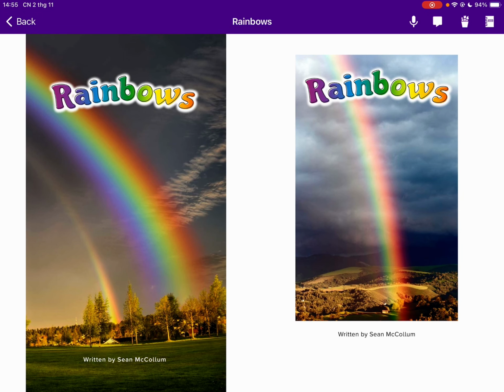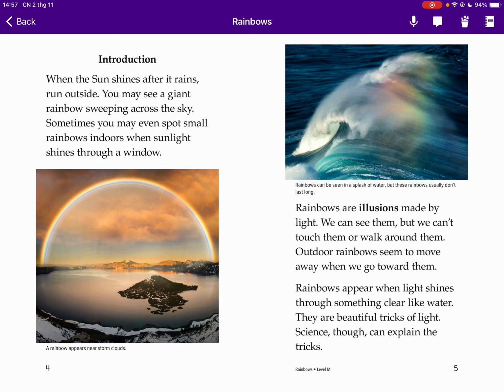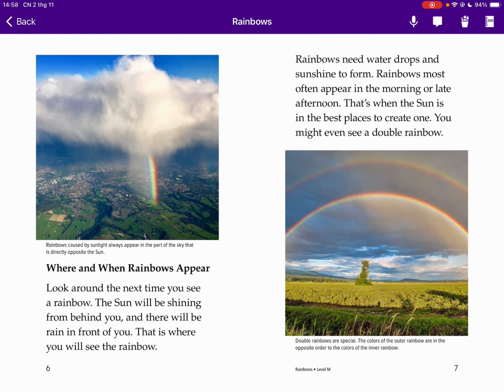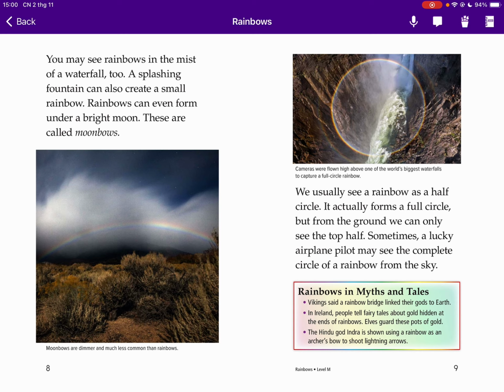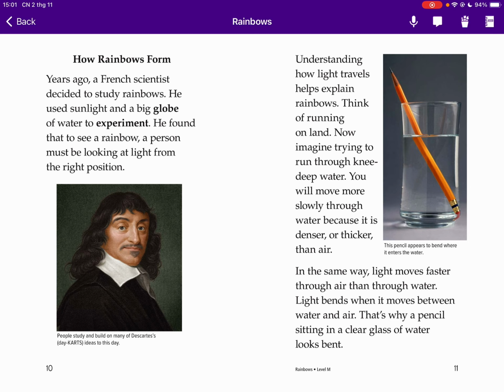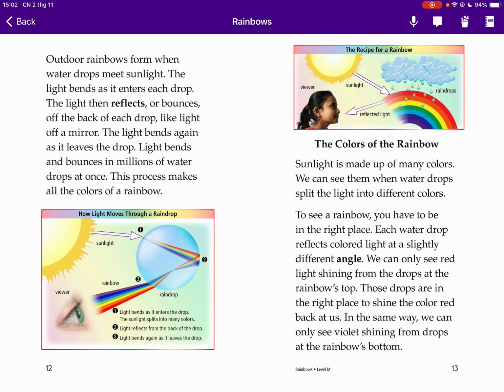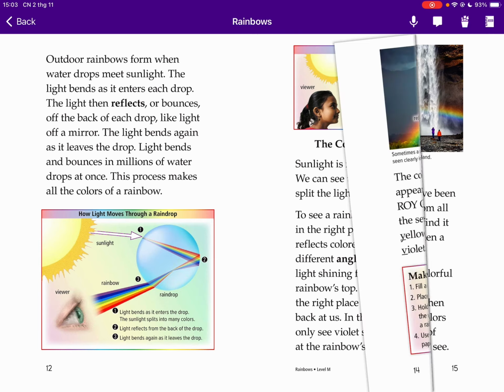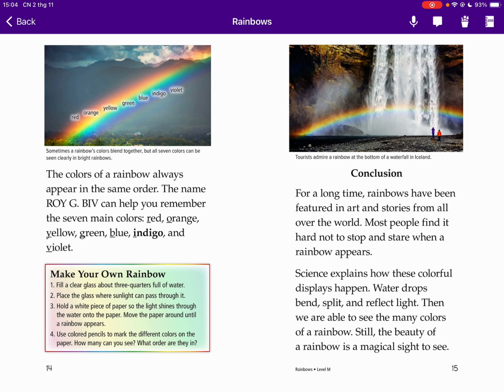Mon đọc truyện hôm nay ♥️ 2/11/2025